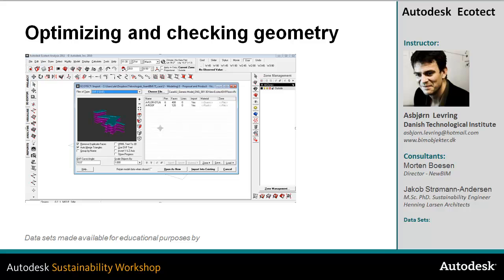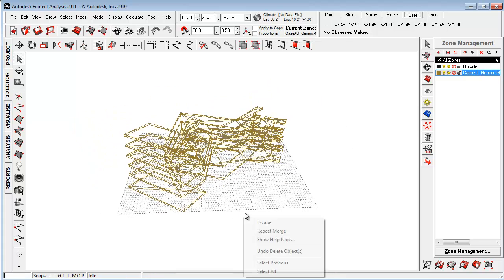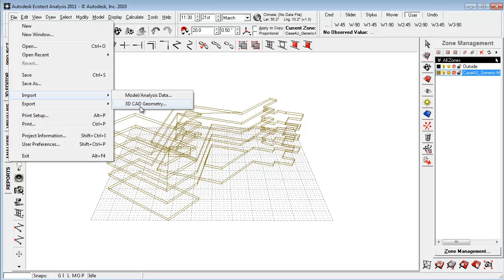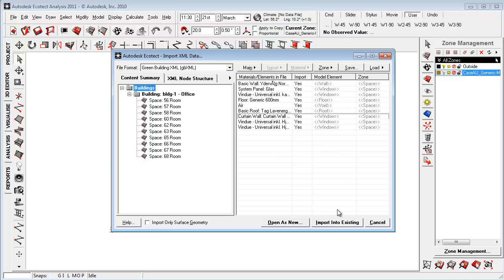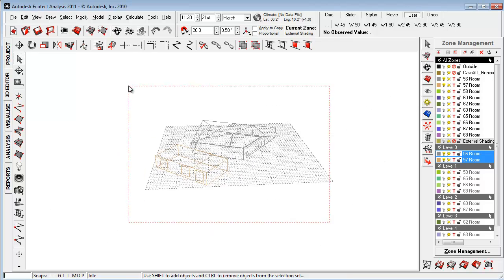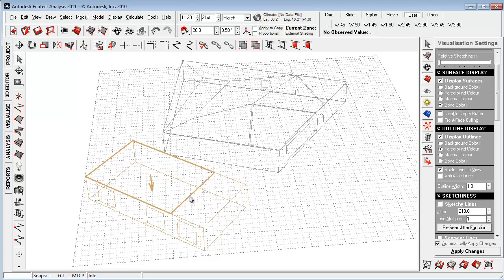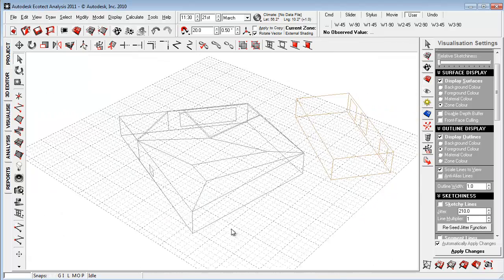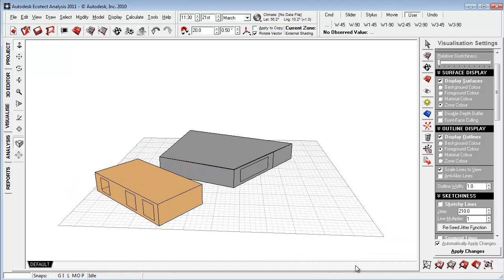BEST PRACTICE Optimizing and checking geometry